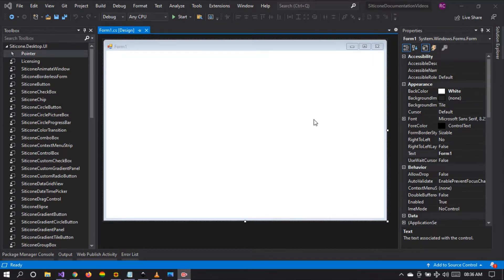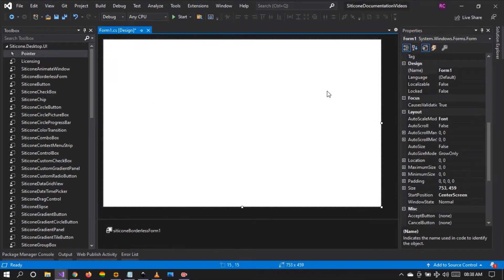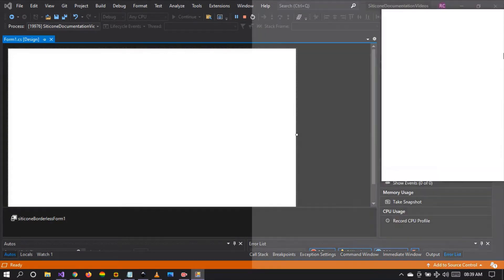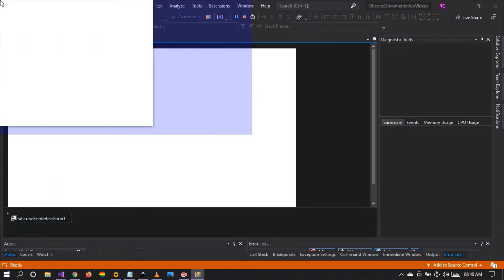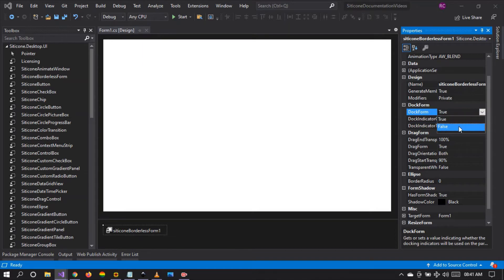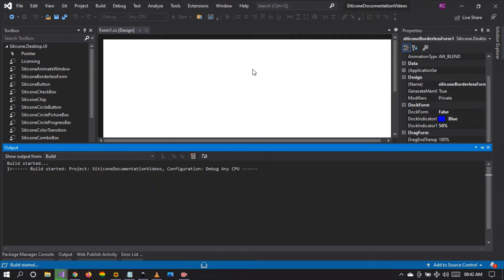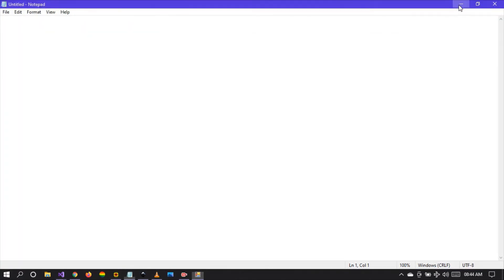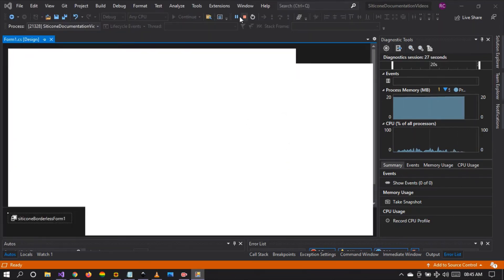Tutorial Number 02 - Borderless Form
Watch this tutorial to learn how you can use the Borderless Form Component in C# and WinForms.